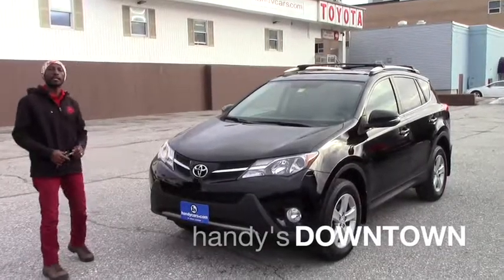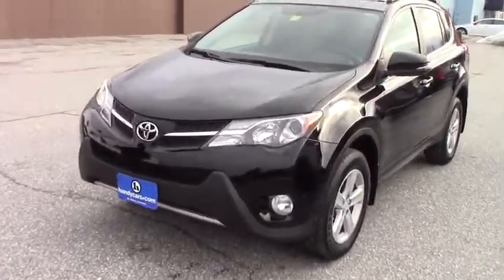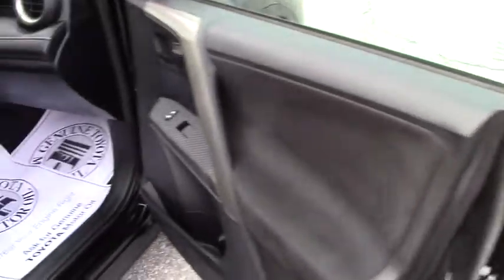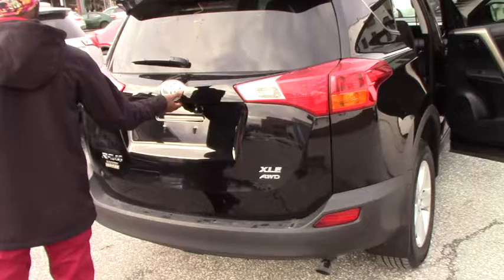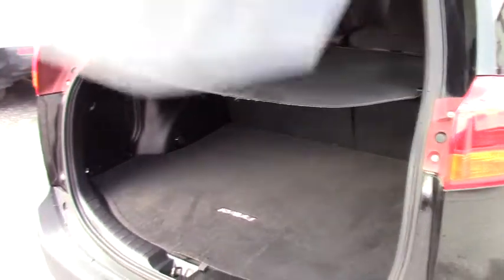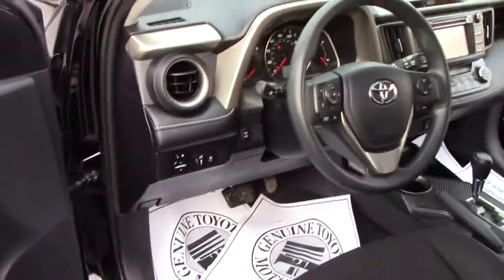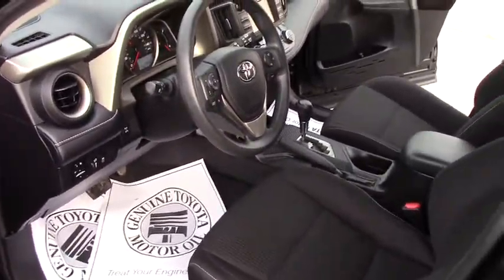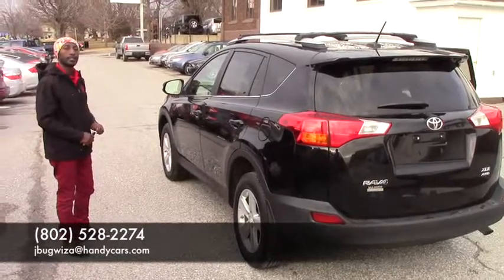Toyota RAV4 for John from Jean Marie